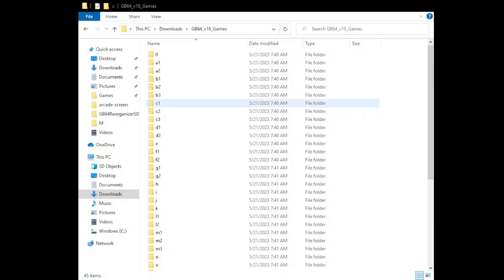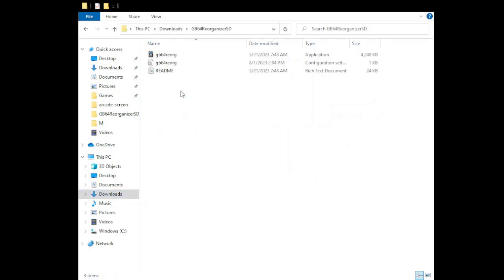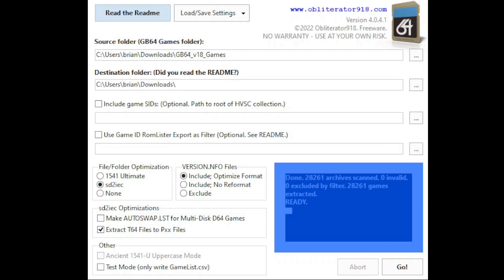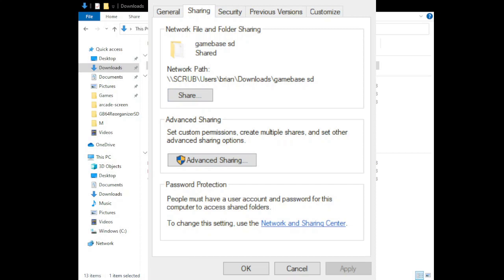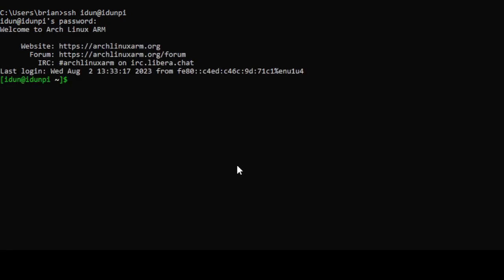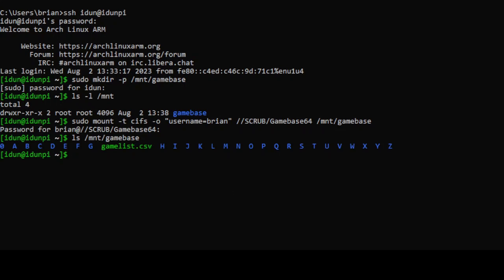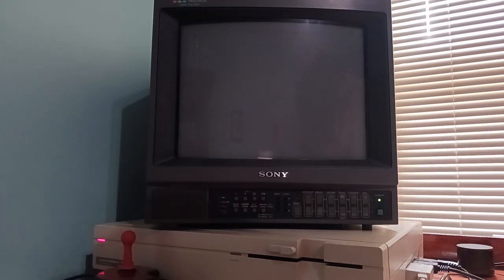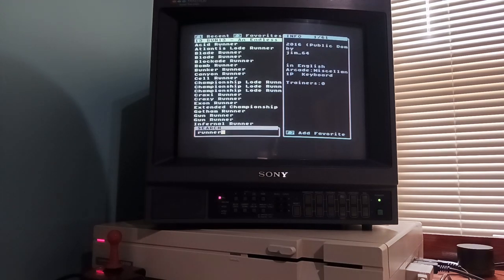Gamebase64 setup for Idun-cart Arcade Mode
This is a tutorial video. It shows the process of setting up the Gamebase64 game collection (28,000+ games) for easy loading using the idun-cartridge on a Commodore C128.